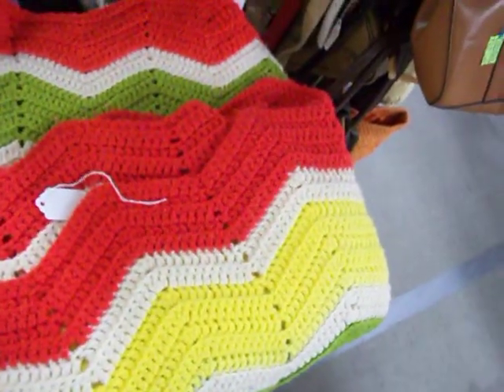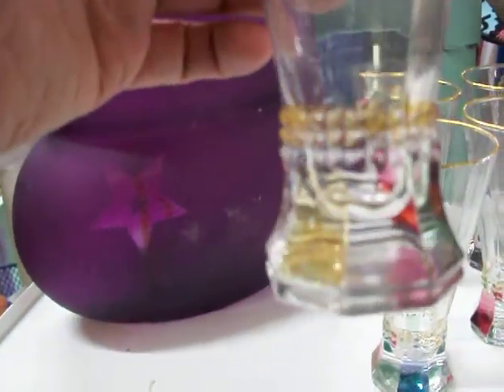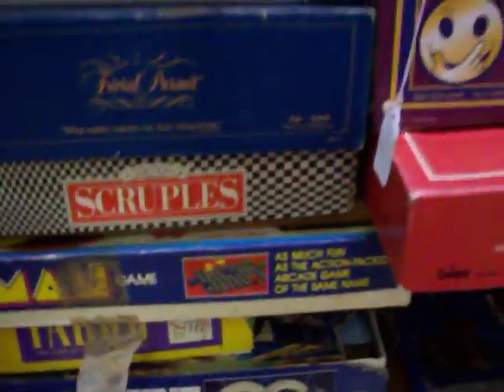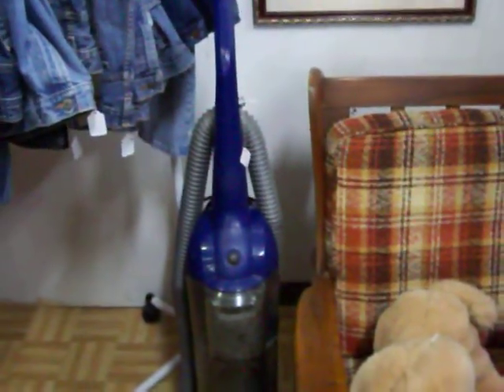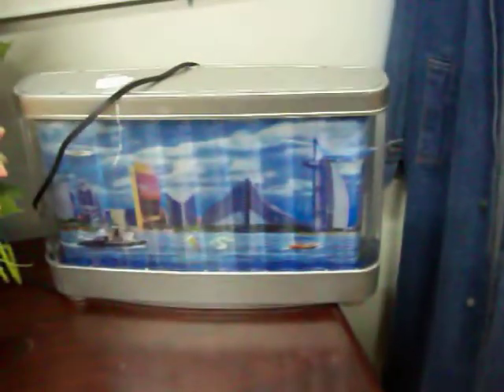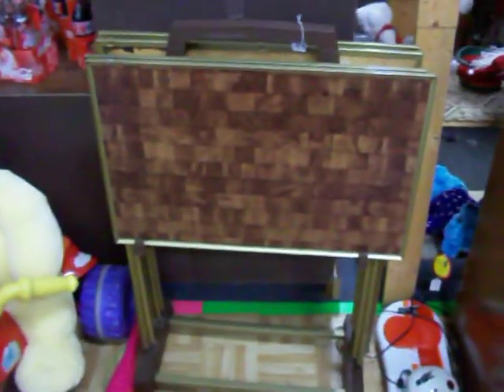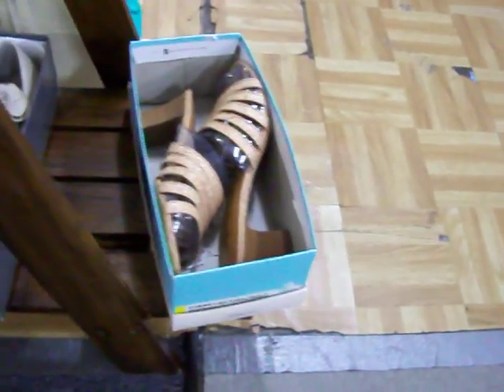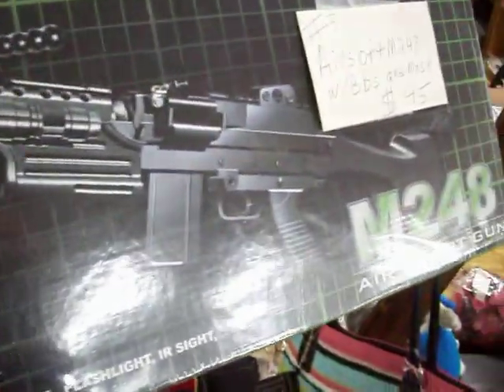Booth 31 Update 01-12-2011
Booth 31 at
the Cedar Chest Indoor Flea Market